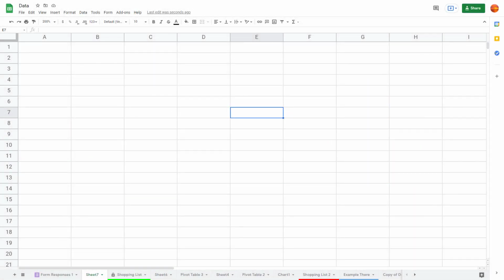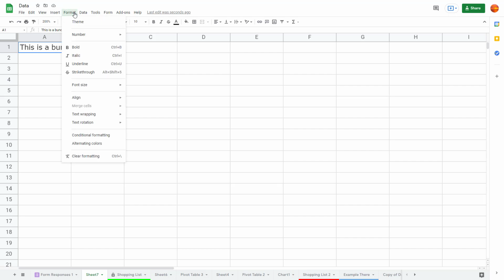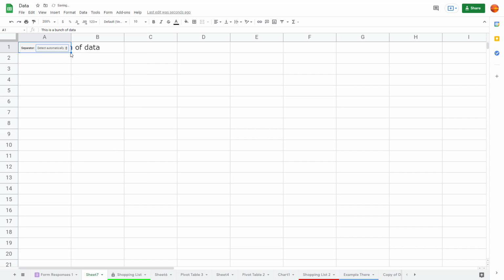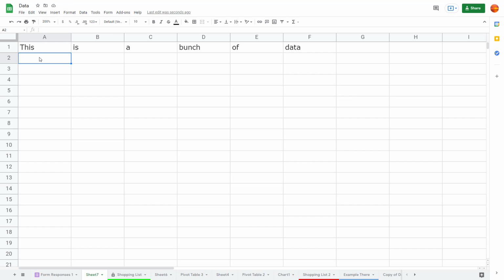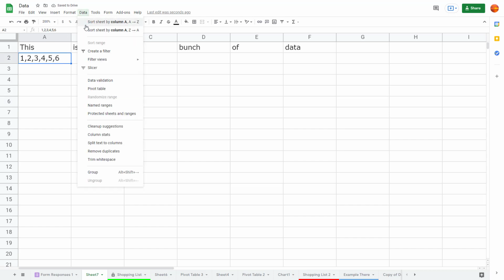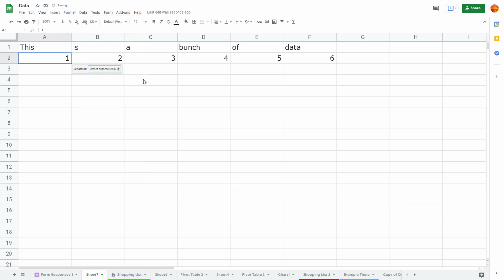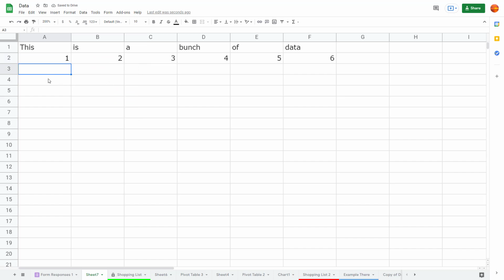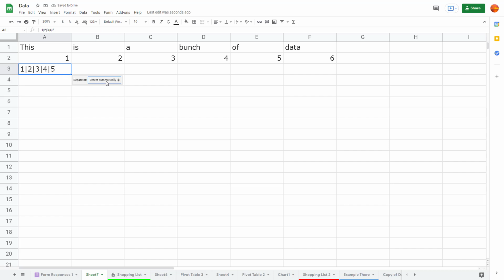Google Sheets Tutorial - Lesson 97 - Split Text to Columns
In this tutorial, we will be discussing about Split Text to Columns in Google Sheets